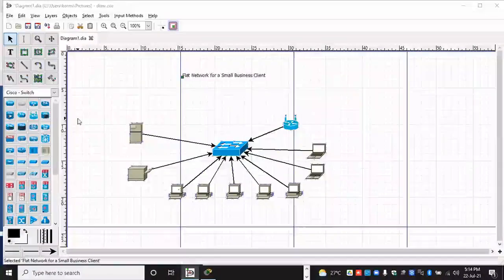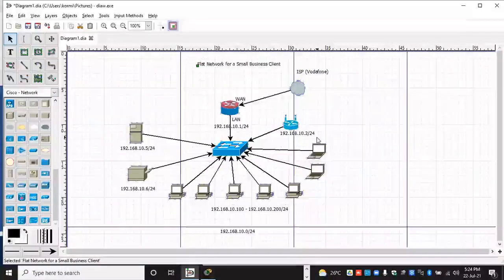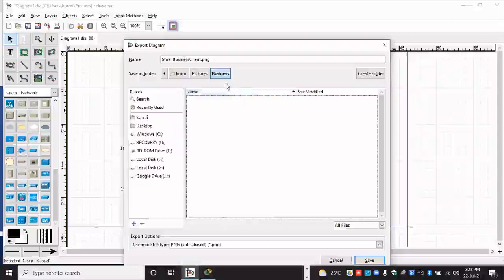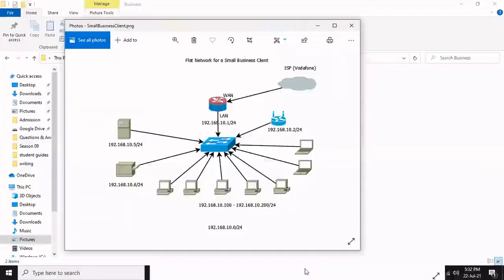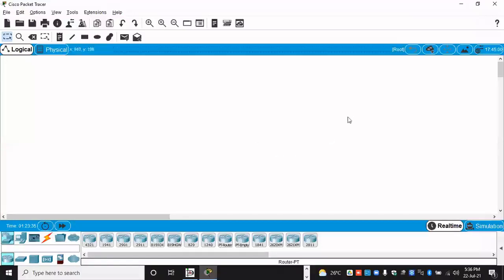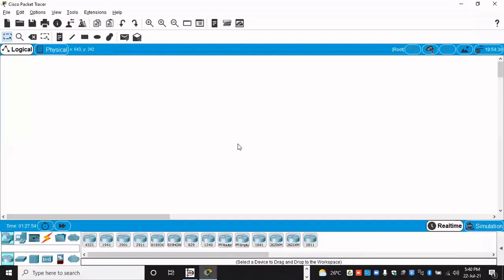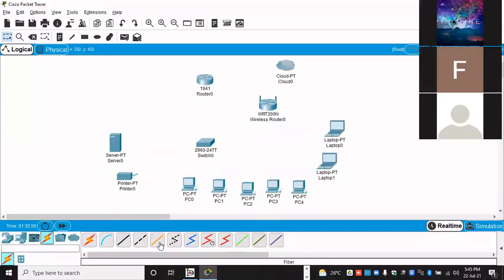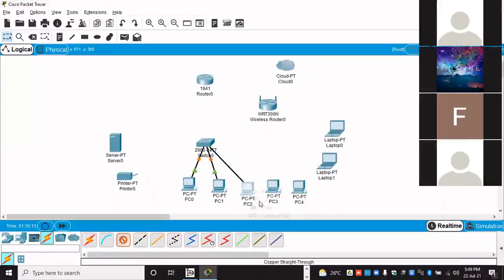Network Diagram Basics - Part 2